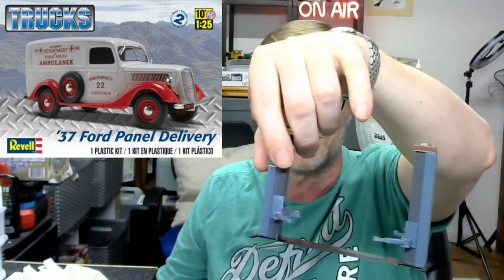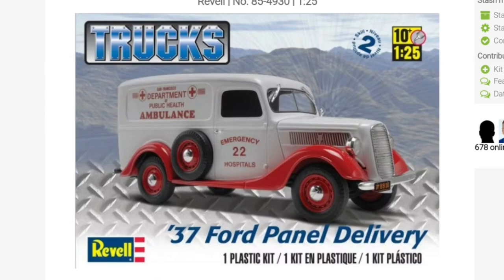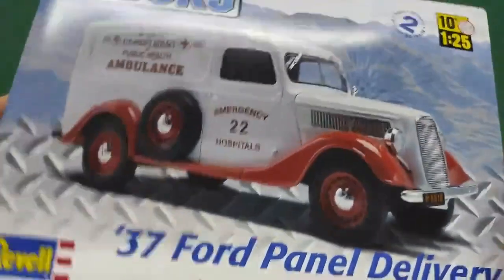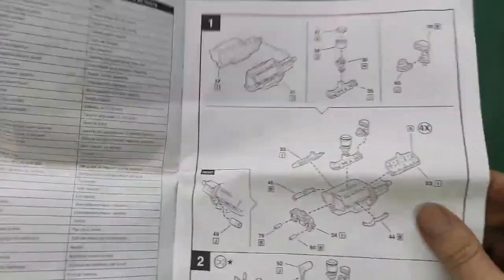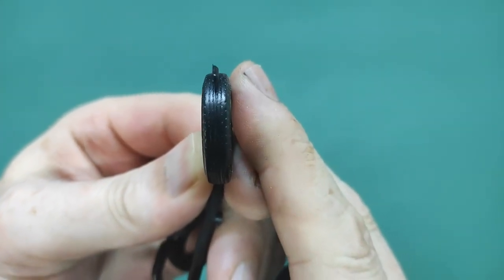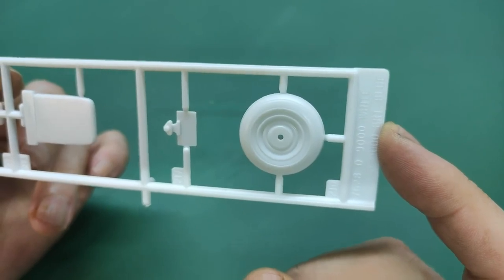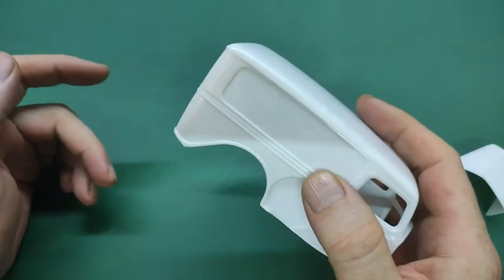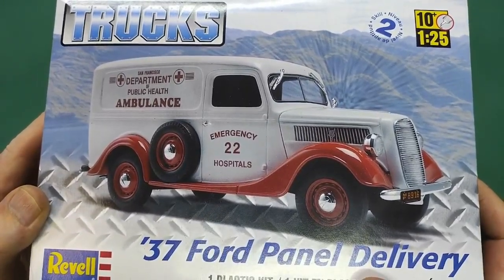Kit Review: 37 Ford Panel Delivery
The '37 Ford Panel Delivery in 1/25 from Revell.  what is in the box.  Worth buying?